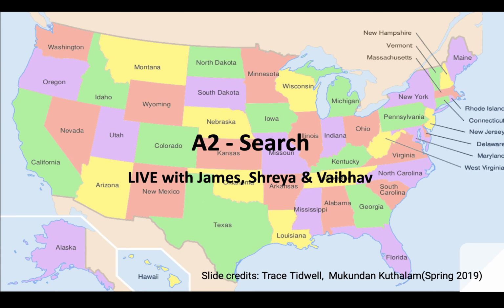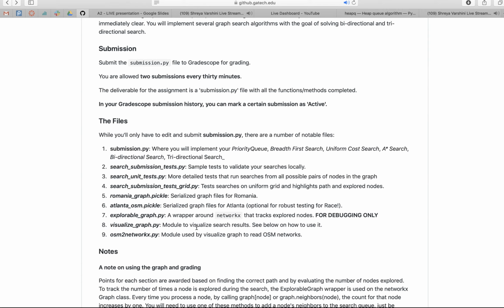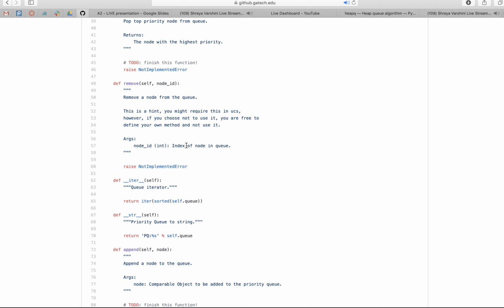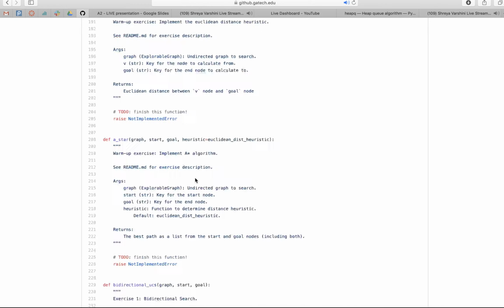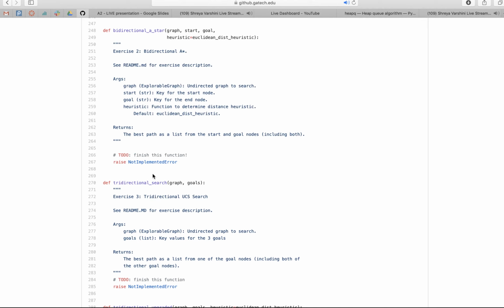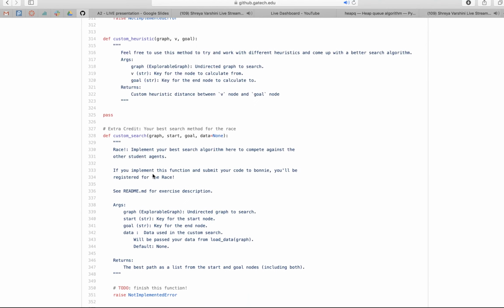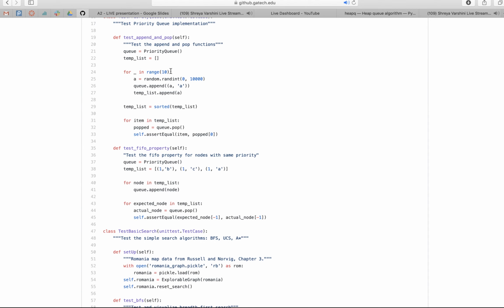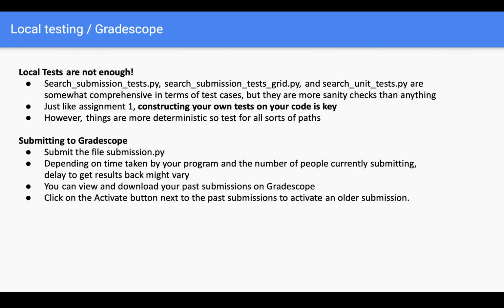Shreya Varshini Live Stream